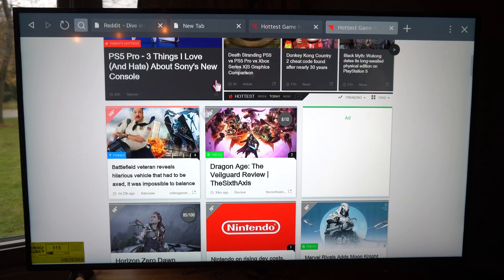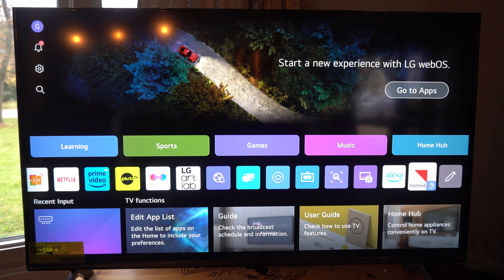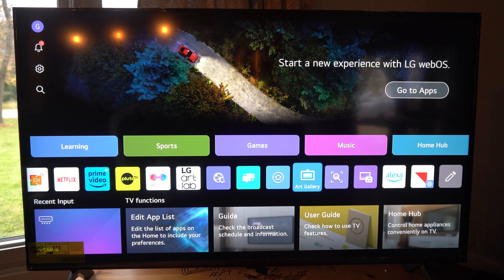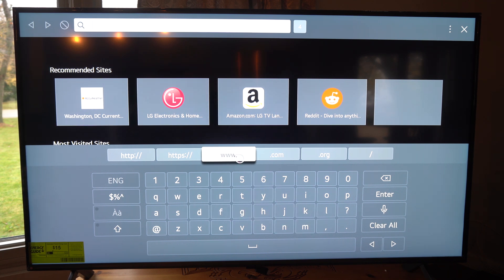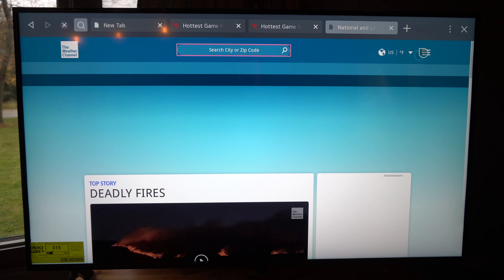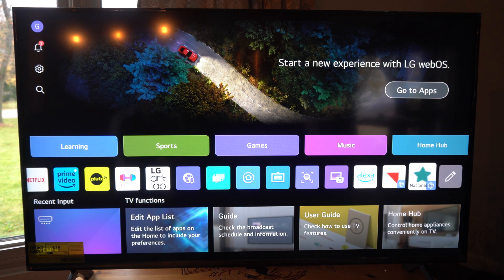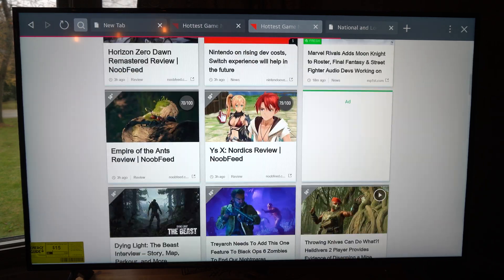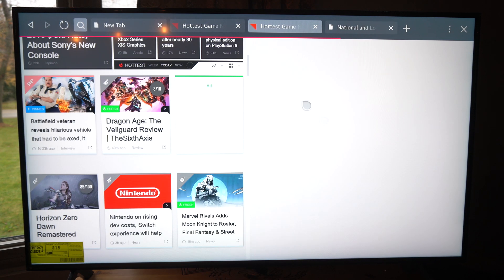How to Add a Website to Homescreen on LG TV (Easy Tutorial)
To add a website shortcut to the home screen on an LG Smart TV, follow these steps:

Open the Web Browser

Press the Home button on your LG remote, then locate and open the Web Browser app.
Navigate to the Website

Enter the URL of the website you want to add to your home screen and let it load fully.

Open the Bookmarks or Settings Menu

Look for the Options (three dots or settings icon) within the web browser. Select it to open the browser menu.
Add to Bookmarks

Choose the Add to Bookmarks option. This will save the website in your bookmarks list, which you can access quickly within the browser.
Set as Quick Access

After adding it to bookmarks, you may see an option to Set as Quick Access. If your LG TV supports this, select this option to create a shortcut on your browser's main screen.